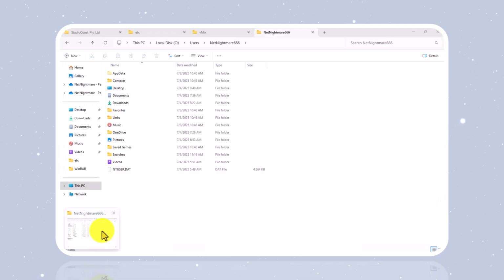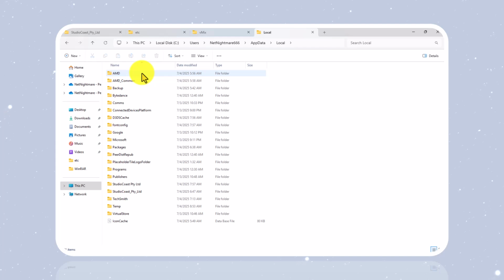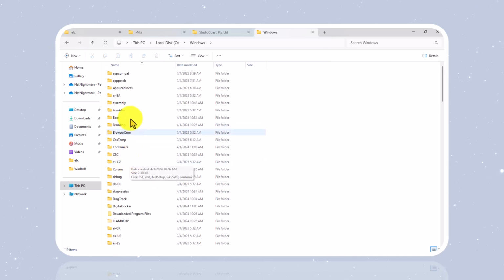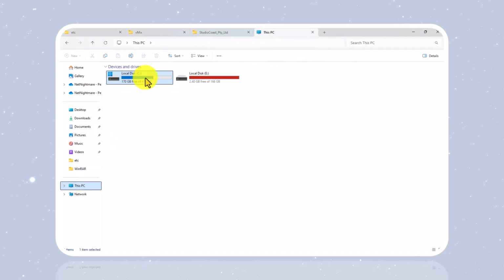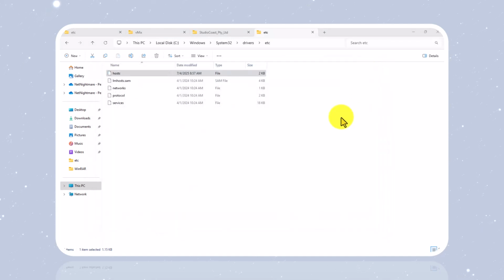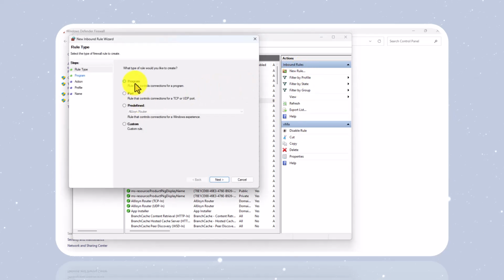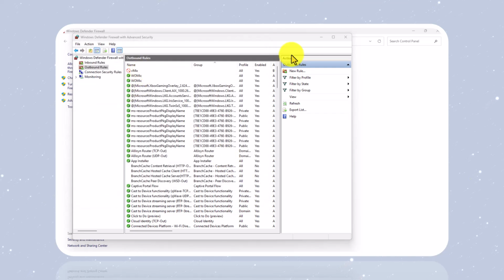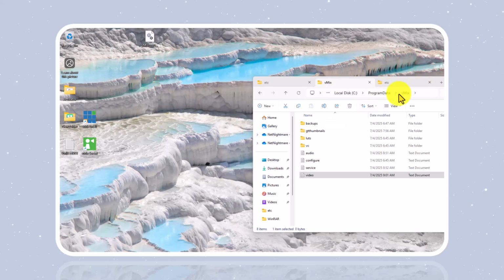Fix “Value of '0' is Not Valid for emSize”+ “Access to the Path is Denied”Working vMix Solution 2025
Are you stuck with the “Value of '0' is not valid for emSize” or “Access to the path is denied” error in vMix? You're not alone—and YES, there's a permanent fix!
In this step-by-step tutorial, I’ll guide you on how to completely resolve both common vMix issues that frustrate many users. Whether you're a live streamer, video producer, or church media tech, this solution will save your time and effort.

✅ What You’ll Learn:

What causes the "emSize = 0" error in vMix

How to fix "Access to the path is denied" permanently

Pro tips to avoid the issues in the future

We help you grow social media (followers, likes, views), design professional posters, win online votes & Twitter polls, and more!